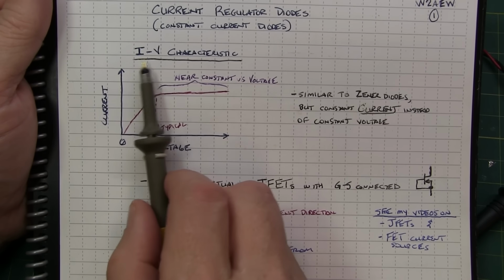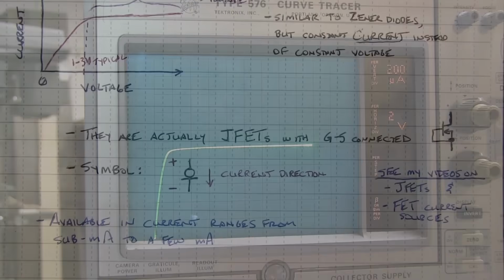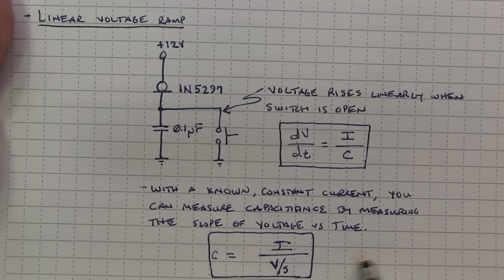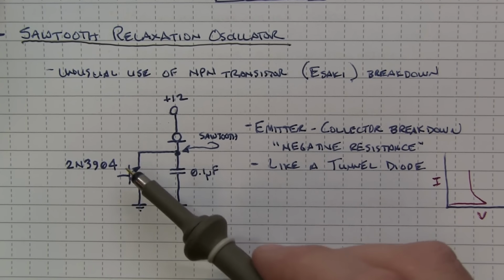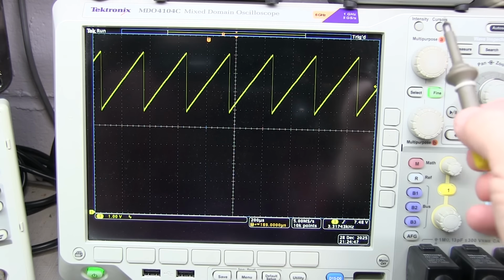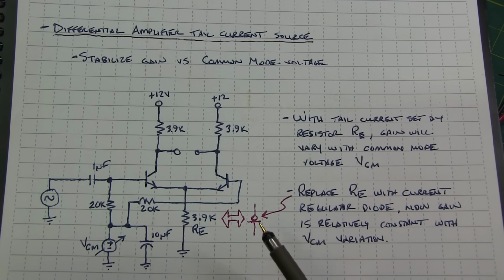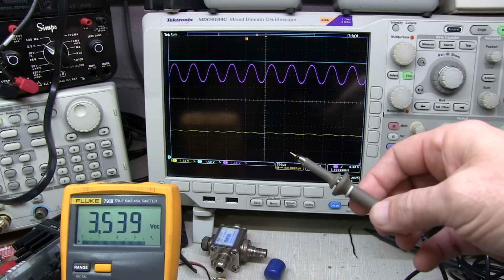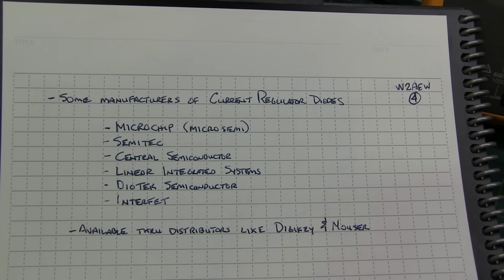#406: Current Regulator/Limiting Diodes (JFET) and their applications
Current Regulator diodes, also known as Current Limiting diodes, are really JFET devices that provide a constant current for a variety of applications.  My videos on JFET current sources, and the basics of JFET devices may be handy background videos for you:

Several applications are shown - including linear ramp generation, capacitor measurement, current mirrors, relaxation oscillator and differential amplifier gain stabilization.

One of the applications I show uses an emitter-coupled differential pair amplifier.  Here is my video on this circuit:

Here are links to various manufacturers data and application pages for these devices: